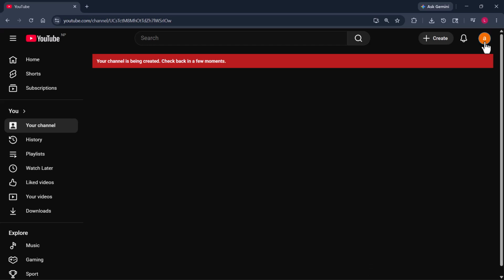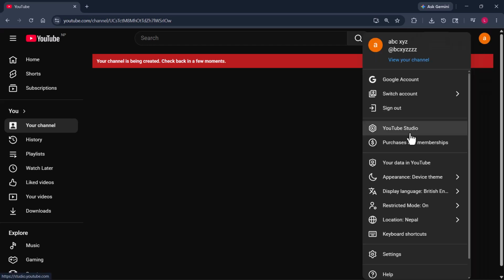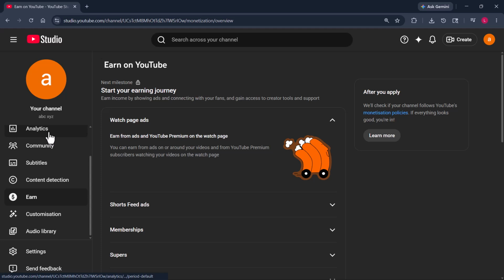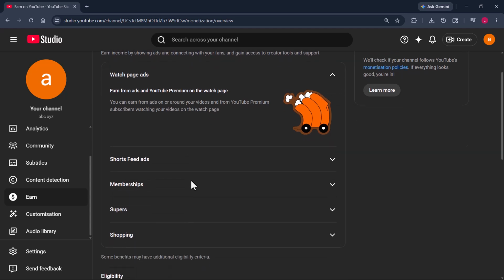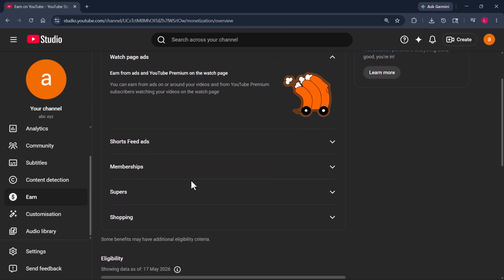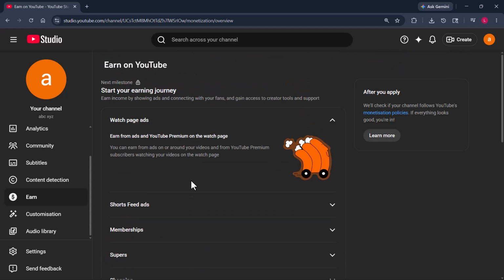How to create a YouTube channel and monetize it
Want to launch your own brand, build an audience, and generate a sustainable online income directly from your videos? In this comprehensive tutorial, you will learn how to create a YouTube channel and monetize it using the most successful 2026 channel optimization strategies. We pull back the curtain and walk you through the entire process step-by-step, showing you how to set up your backend channel layout, format your content for search discovery, and hit the official YouTube Partner Program metrics quickly.

Many beginners struggle to gain traction early on because they ignore core optimization settings like search-friendly layouts, clear metadata configurations, and thumbnail click-through strategies. This deep-dive tutorial covers how to register your channel profile under a clean Google Workspace, design high-retention video structures, select high-paying programmatic niches, and link a verified Google AdSense account safely. Whether you want to make an extra side income or build a full-time content creation career, this fast guide has you covered.

🕒 Step-by-Step Success Overview:
Step 1: Setting up your official YouTube Brand Account and optimizing backend keywords.

Step 2: Designing channel art, custom layouts, and a high-retention channel trailer.

Step 3: The exact video optimization strategy to hit your 1,000 subscribers and watch hours.

Step 4: Applying for the YouTube Partner Program and setting up Google AdSense.

If this video helped you launch your channel project and understand the road to online monetization, please hit that LIKE button, drop a COMMENT if you need a specific niche idea, and SUBSCRIBE for more elite digital marketing and creator growth tips!